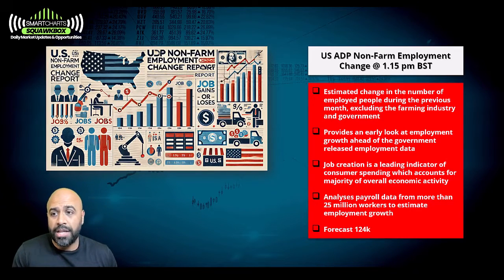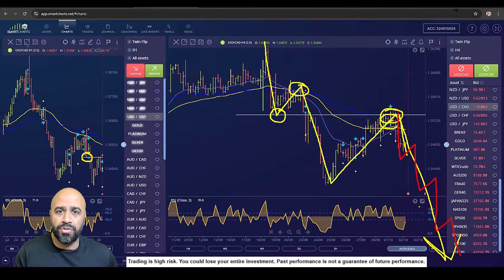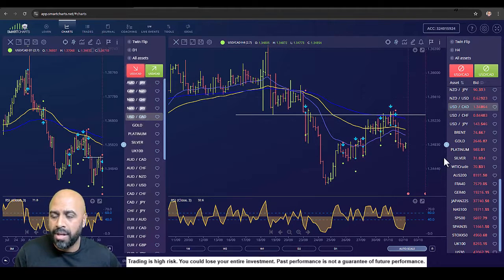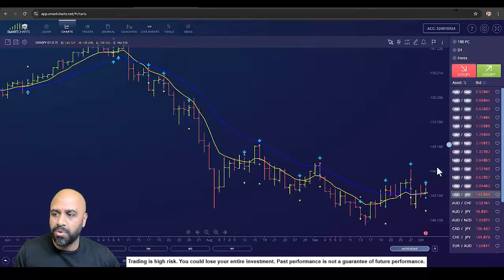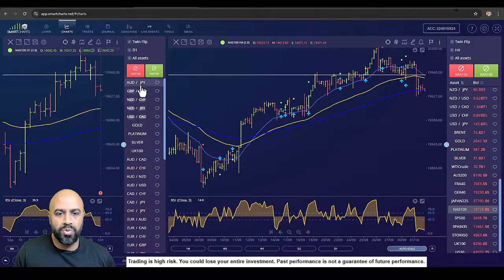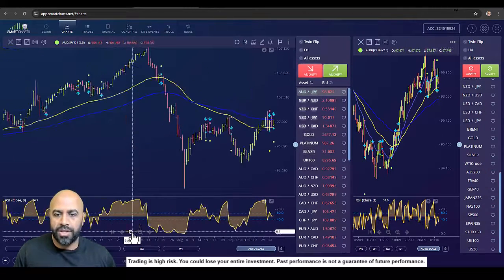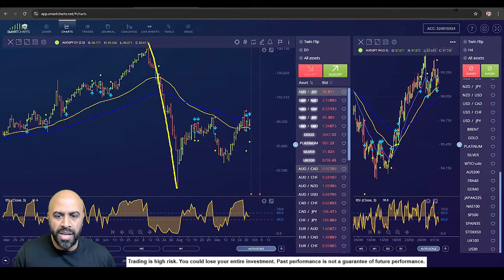🔴 Profitable Trade Ideas: Forex Trading Market Update - 2/10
Dive into the latest market movements in this European session. Explore how recent reports like the Eurozone inflation and US JOLT job openings are shaping market trends and what to expect with upcoming employment data affecting the US dollar. Get crucial trading tips for navigating current market conditions with Smart Charts.

Timestamps:
0:05 - Introduction to key market influences this week
0:38 - Recap of yesterday’s Eurozone inflation and US job reports
1:08 - Discussion on the implications of Euro weakness and US dollar strength
1:33 - Preview of today's key US ADP non-farm employment change report
2:00 - Insight into the strategic importance of upcoming job data
3:03 - Strategies for trading unexpected outcomes in market data
3:54 - Overview of current market status and key trading setups in Smart Charts
4:26 - Trading strategies for Euro against the Australian dollar
5:25 - Tactical trading insights on the Euro and New Zealand dollar
6:57 - Summary of effective trading setups and strategies this week
9:04 - Discussion on the importance of adapting trading strategies to market conditions

Start your forex learning journey here:  Learn to Trade is one of the largest international providers of trading education in foreign exchange. Over the past 20 years, over 400,000 people have completed Learn to Trade training courses.